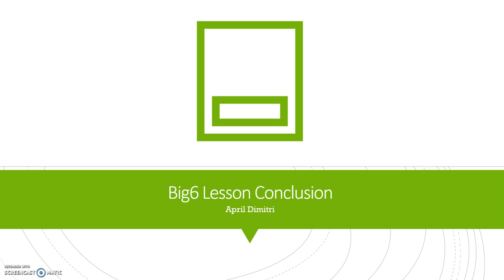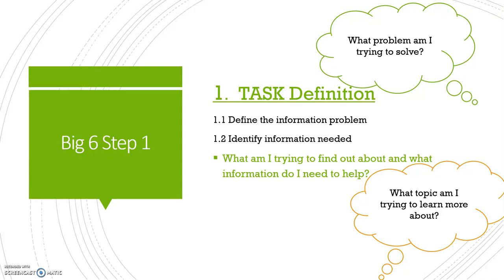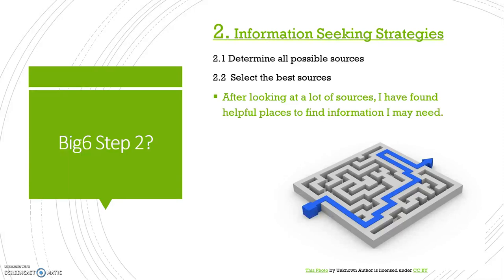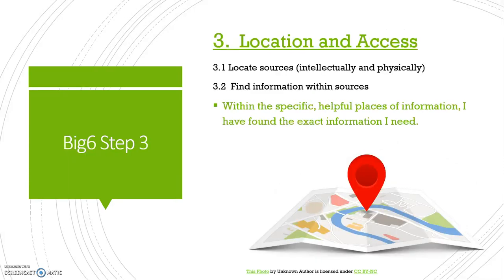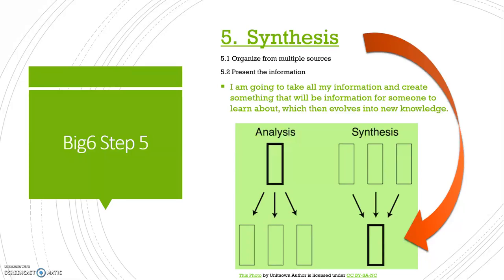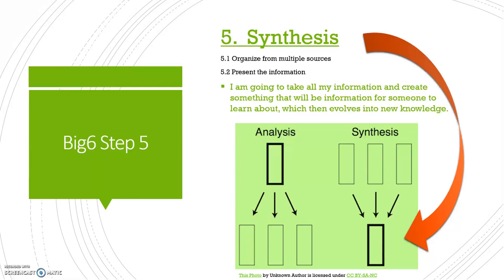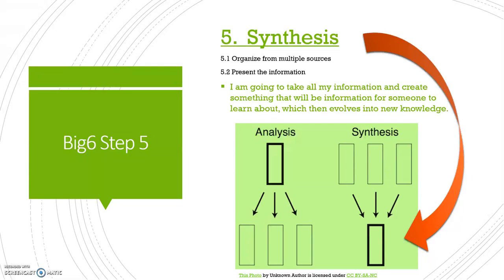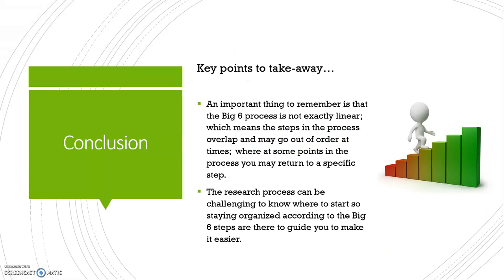Big 6 VIDEO conclusion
April Dimitri
Conclusion: Discussion of BIG 6 Handout